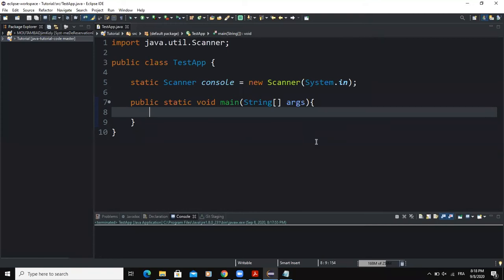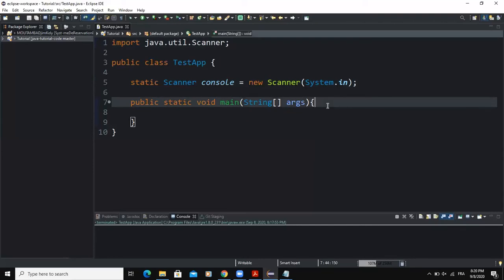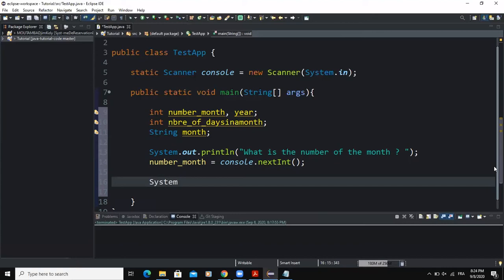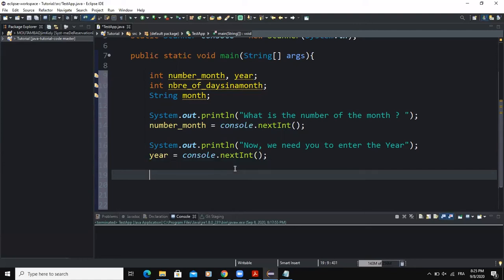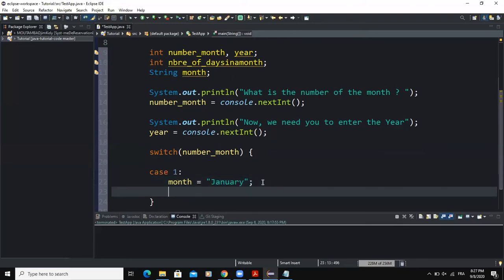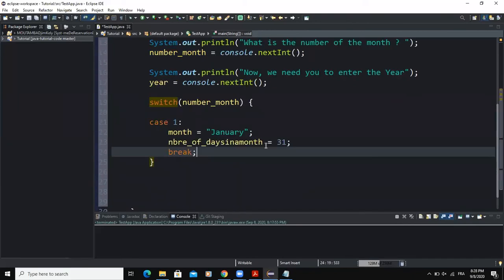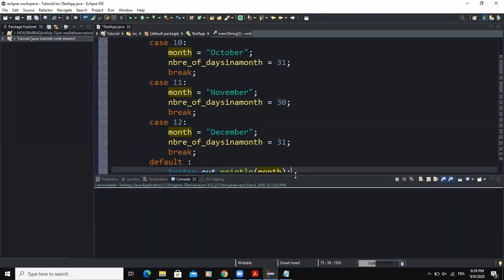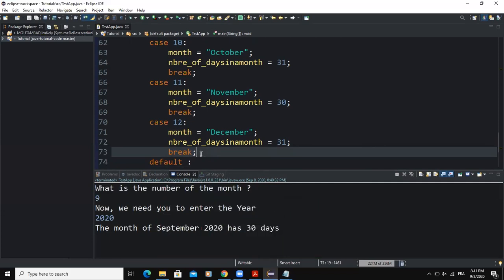Java Program - Find The Number Of Days In A Month Of The Year [JAVA EXERCISE WITH SOLUTION]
This is going to be Java program to find the number of days in a month. The user will input an integer number from 1 to 12 corresponding to each month of the year. He will also have to input the year

import java.util.Scanner;

public class TestApp {

  Scanner console = new Scanner(System.in);

  int number_of_month, year;
  int nbre_of_daysinmonth = 0;
  String month= "Not exist";

  System.out.println("What is the number of the month ?");
  number_of_month = console.nextInt();

  System.out.println("Enter the year");
  year = console.nextInt();

  switch(number_of_month) {
  case 1:
   month = "January";
   nbre_of_daysinmonth = 31;
   break;

  case 2:
            month = "February";
            if ((year % 400 == 0) || ((year % 4 == 0) && (year % 100 != 0))) {
             nbre_of_daysinmonth = 29;
            } else {
             nbre_of_daysinmonth = 28;
            break;
        case 3:
            month = "March";
            nbre_of_daysinmonth = 31;
            break;
        case 4:
            month = "April";
            nbre_of_daysinmonth = 30;
            break;
        case 5:
            month = "May";
            nbre_of_daysinmonth = 31;
            break;
        case 6:
            month = "June";
            nbre_of_daysinmonth = 30;
            break;
        case 7:
            month = "July";
            nbre_of_daysinmonth = 31;
            break;
        case 8:
            month = "August";
            nbre_of_daysinmonth = 31;
            break;
        case 9:
            month = "September";
            nbre_of_daysinmonth = 30;
            break;
        case 10:
            month = "October";
            nbre_of_daysinmonth = 31;
            break;
        case 11:
            month = "November";
            nbre_of_daysinmonth = 30;
            break;
        case 12:
            month = "December";
            nbre_of_daysinmonth = 31;

  System.out.println("The month of " + month + " " + year + "has "
  + nbre_of_daysinmonth);